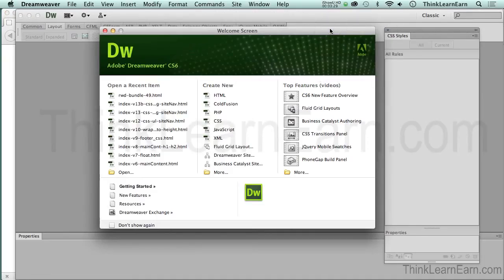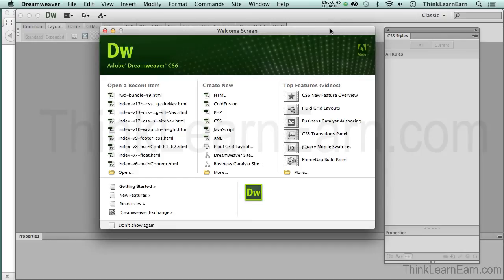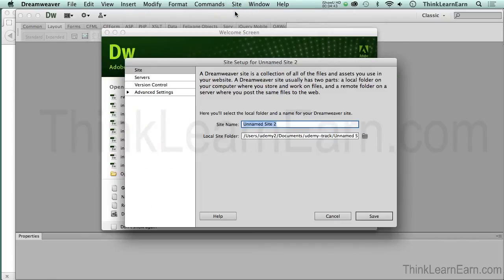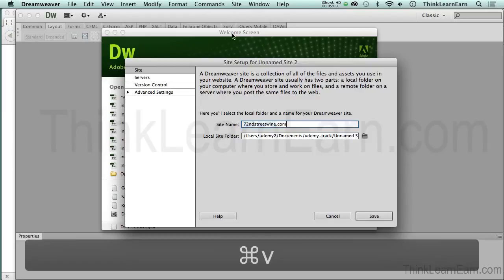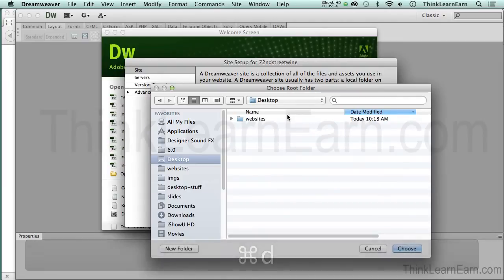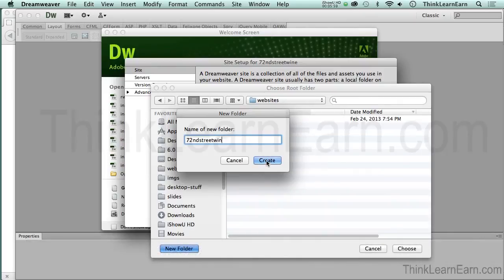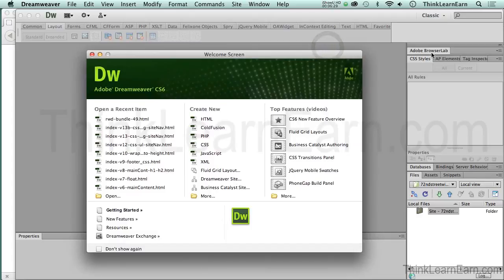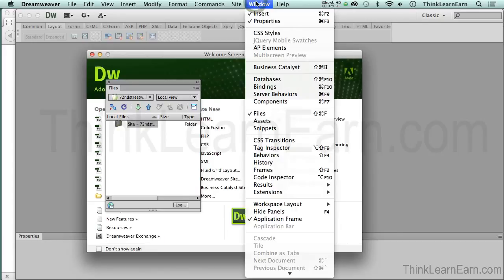Create a php password protected admin section: Php Dreamweaver Define your website to upload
Watch this 10 part series for FREE on Youtube - Watch the rest for FREE on Udemy.com
Learn how to Create design build a php password protected admin and login form with Dreamweaver PHP mySQL and ZERO coding my hand use my simple point & click steps